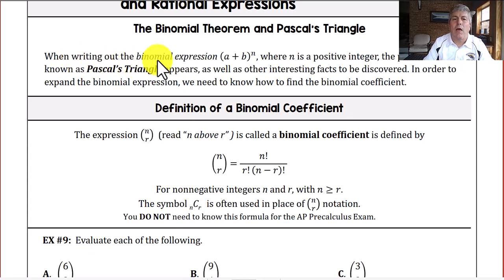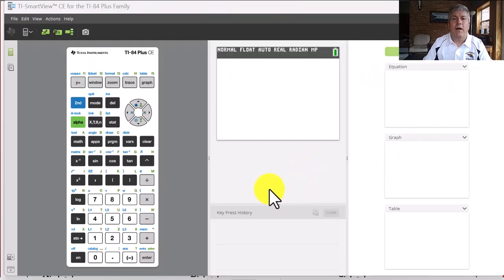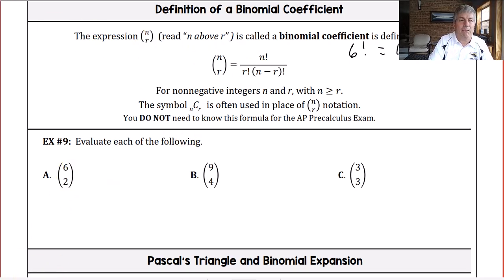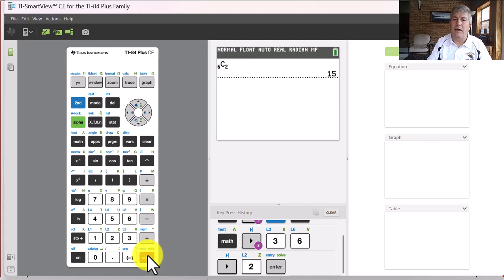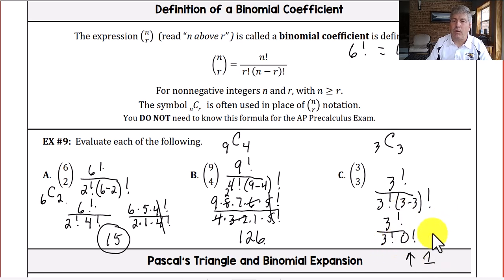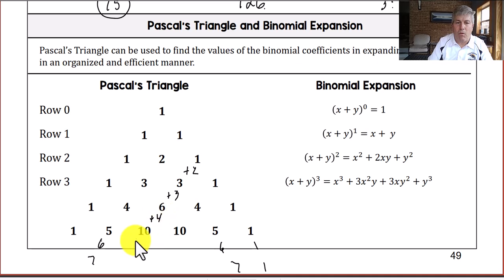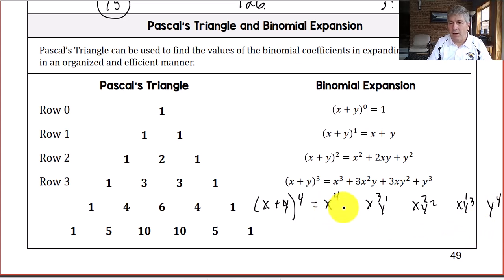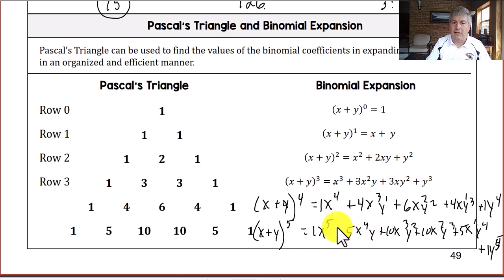Lesson 11-B(1) - Factorial, Binomial Coefficient, Pascal's Triangle